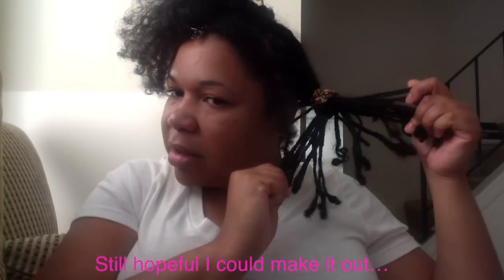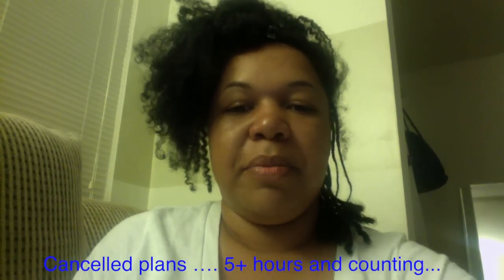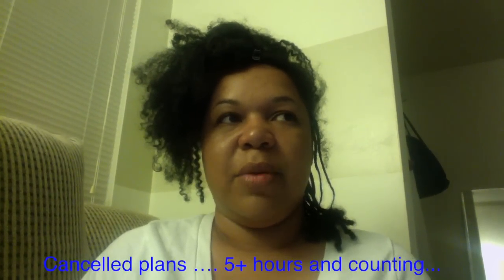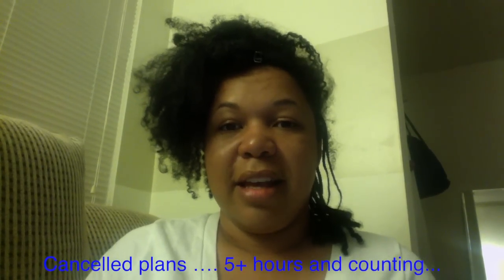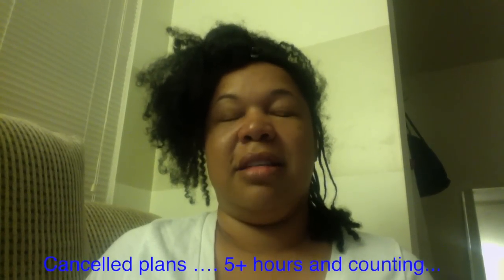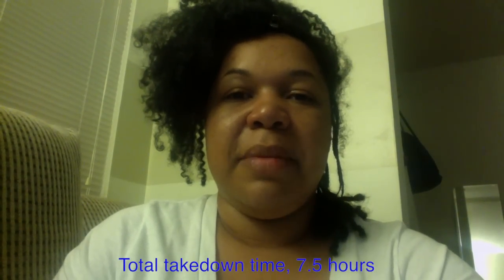How I Removed My Braids | Natural Hair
Here's a quick video on how I removed my braids. My own hair was braided - no added hair.